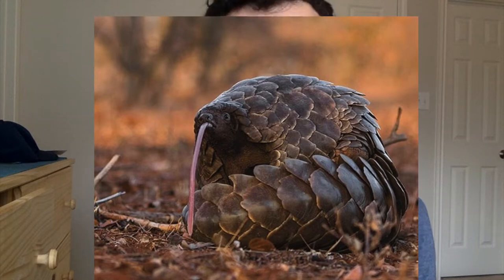Pangolins and Coronavirus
Pangolins!! (and coronavirus??) Pangolins are the odd balls of the mammals. Turns out they have some pretty unique adaptations and a surprising connection to coronavirus. It seems that COVID-19 is being caused by a hybrid virus that is a combination of a coronavirus from pangolins and a coronavirus from bats. This virus was likely able to cross over to humans and cause a pandemic because of the wildlife trade, which put everyday humans in contact with wild animals and their diseases. Pangolins are the most trafficked animal in the world, sought after as food and for medicine. If we want to stop diseases like this in the future, we should work to conserve and protect pangolins and other animals in their natural habitat!